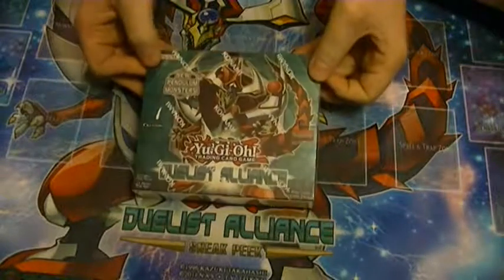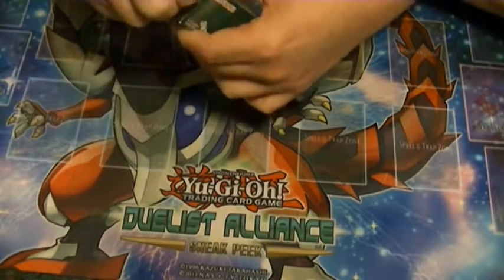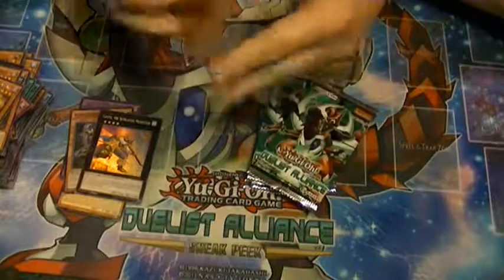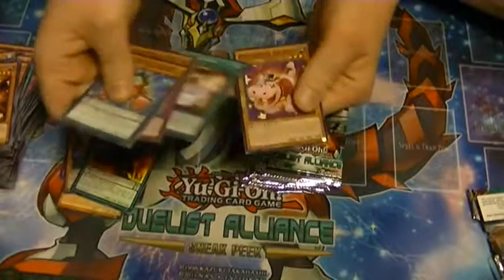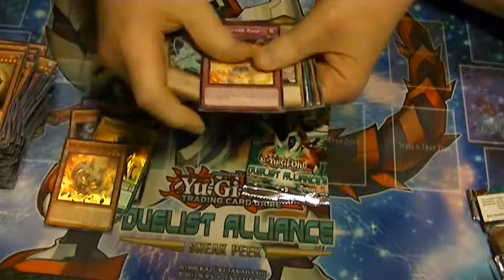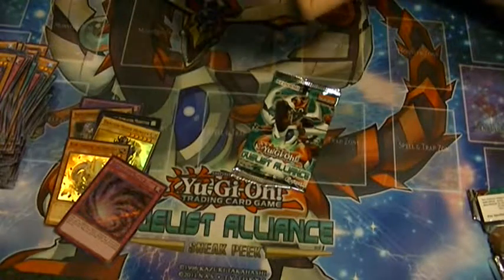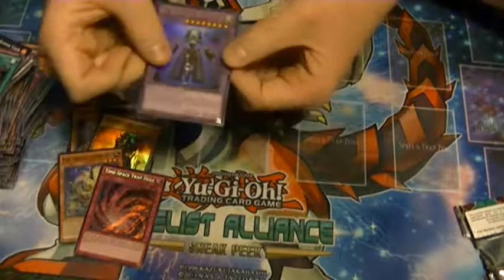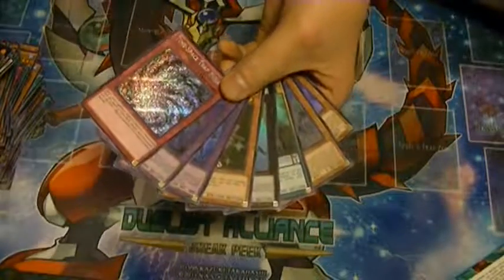Duelist Alliance Box Opening